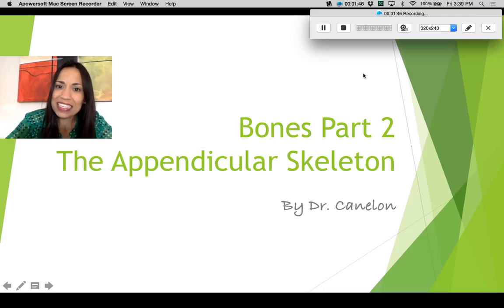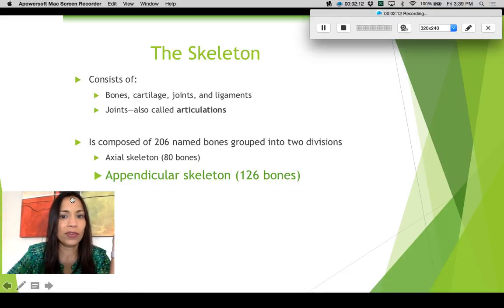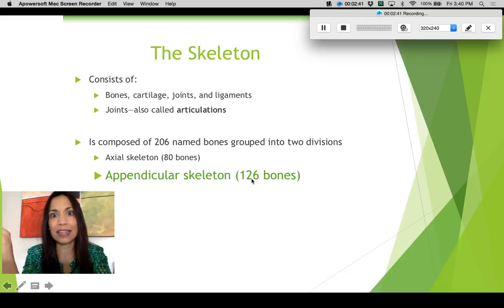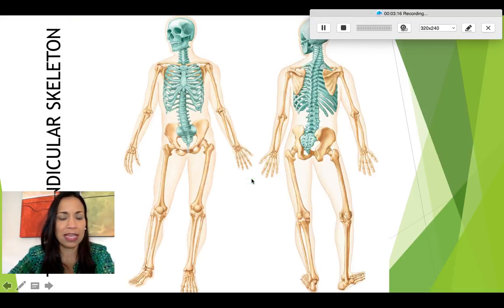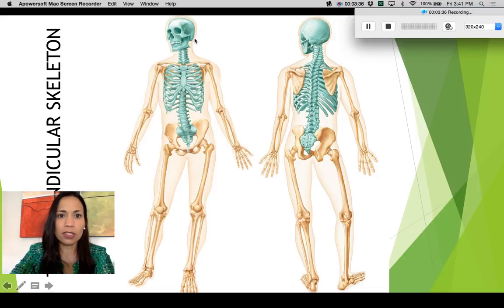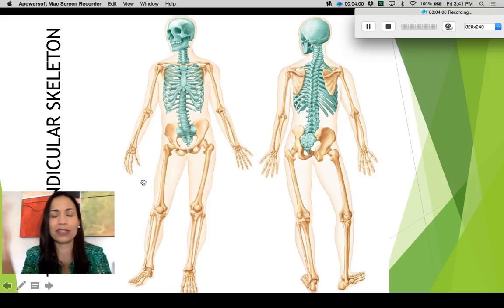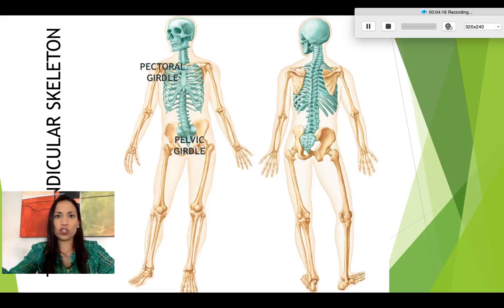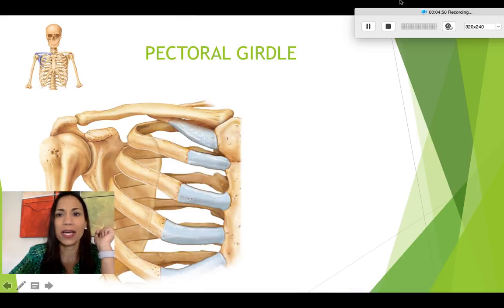1. The Appendicular Skeleton: An Introduction